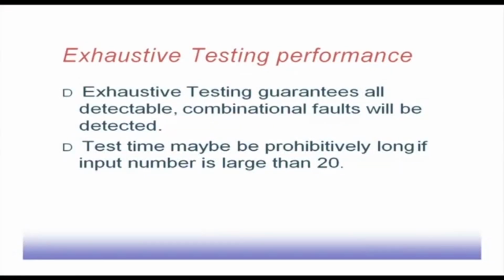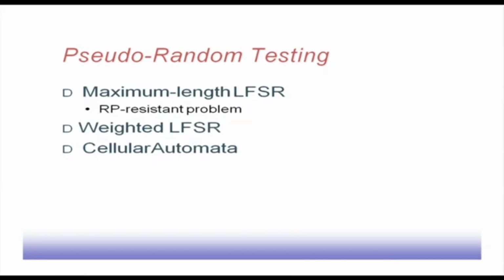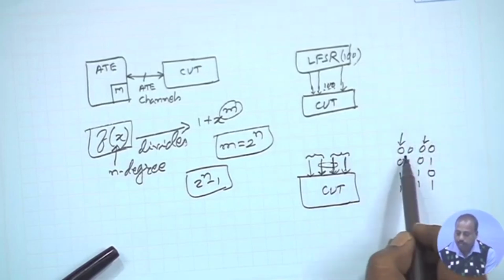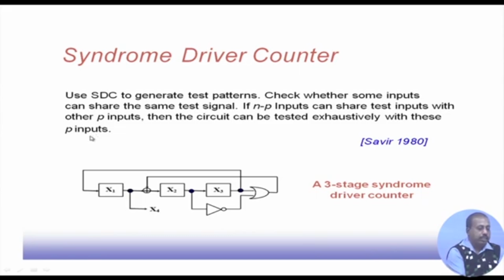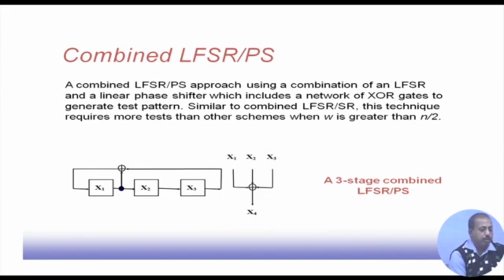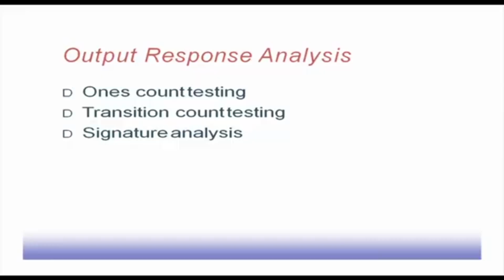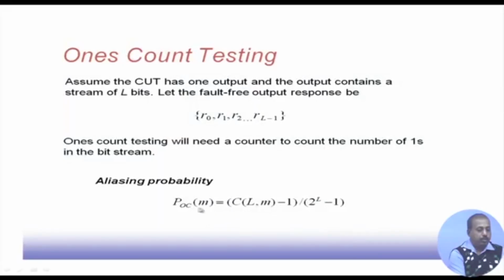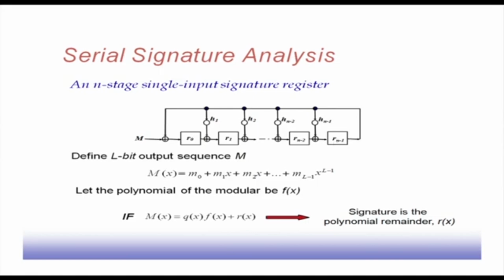Logic BIST 3 (Contd.)